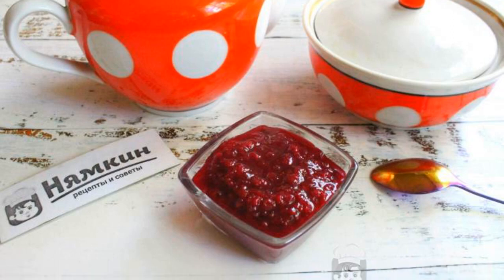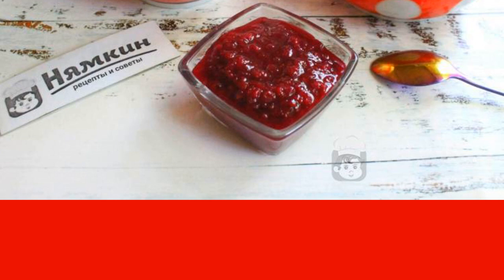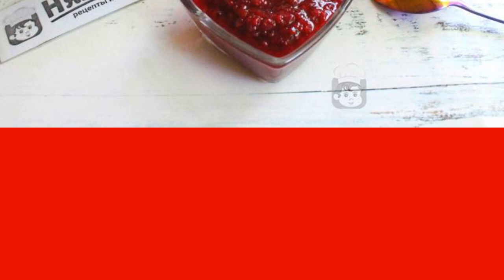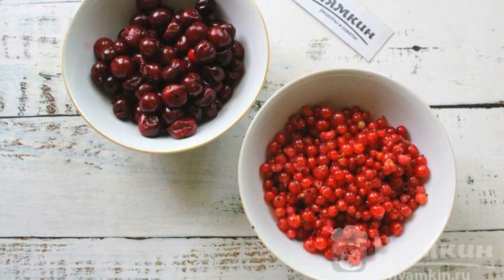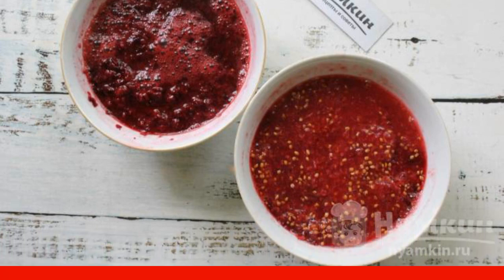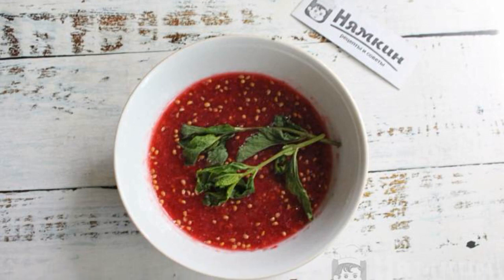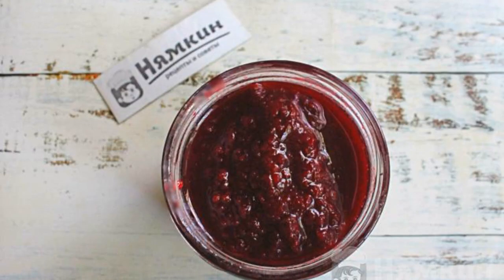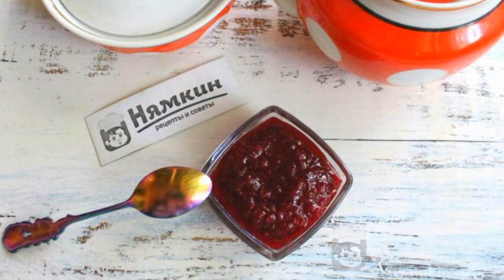Cherry jam with red currant and mint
Cherry jam with red currants and mint can be prepared for every day, or you can prepare it for the winter. The jam turns out to be fragrant, tasty, healthy, bright and beautiful. All the ingredients can be changed at your discretion, add more currants, make the jam a little sourer or sweeter. The recipe from the category: Russian cuisine and consists of 9 cooking steps.
The complexity of the dish:
medium.

Ingredients:
cherry - 1.3 kg, red currant - 500 g,
sugar - 1 kg,water - 100 ml,
mint - 2 branches,